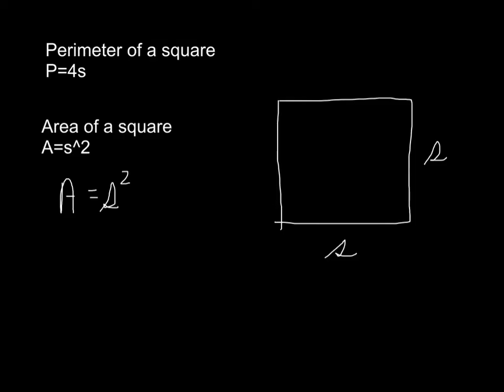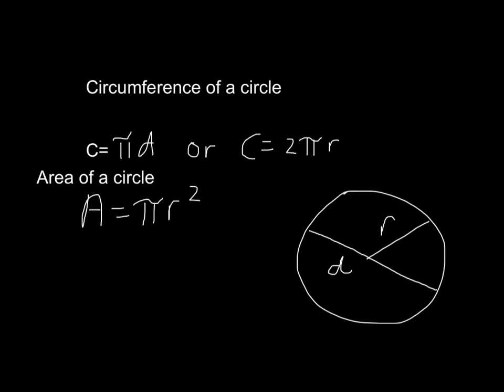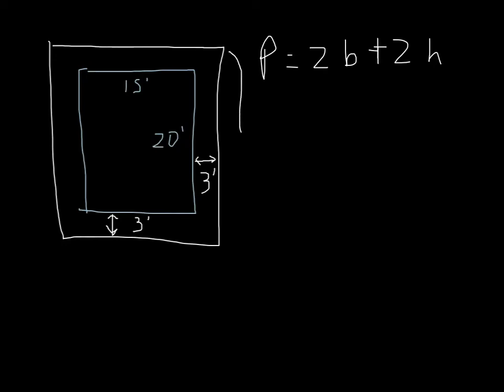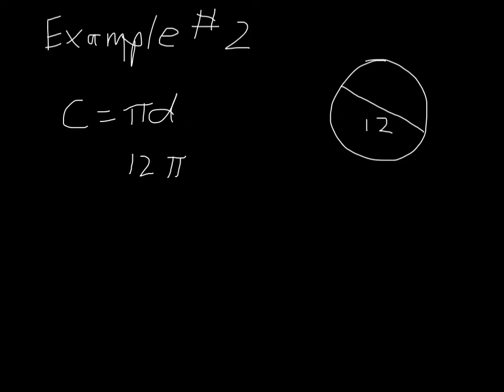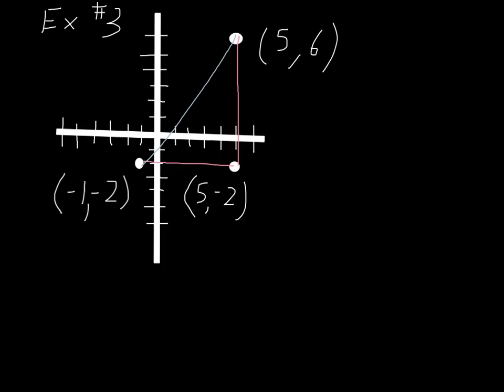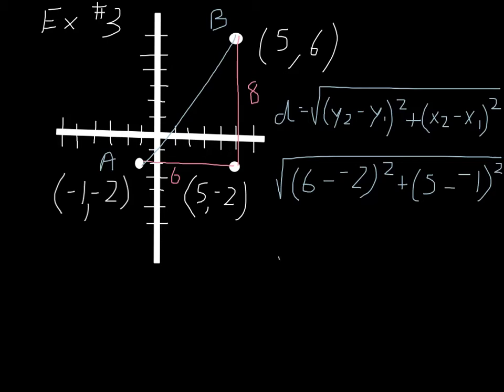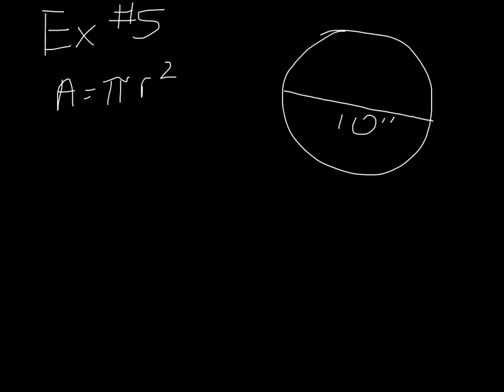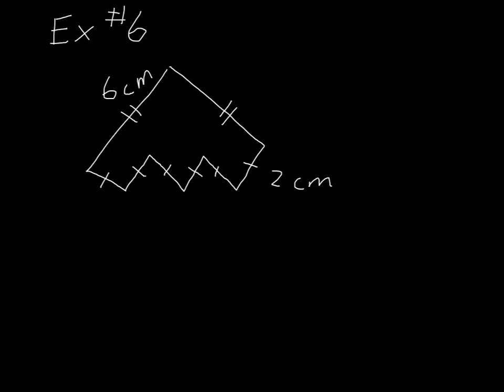Lesson1-9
lesson 1-9